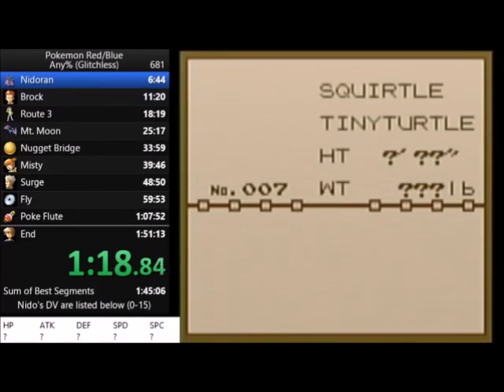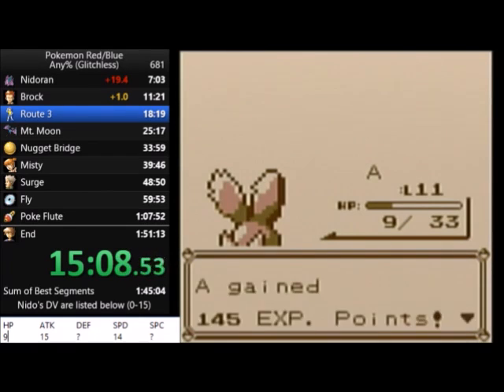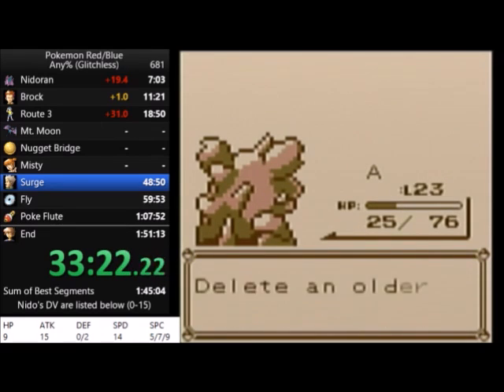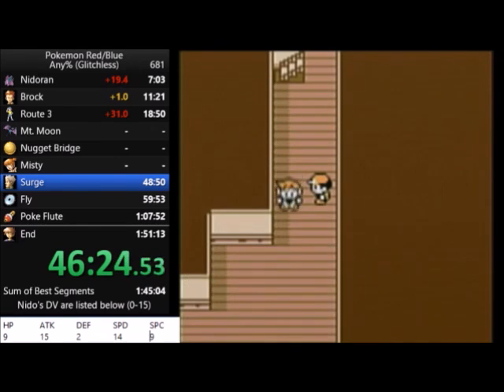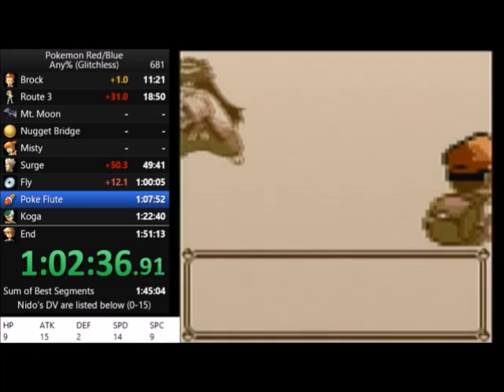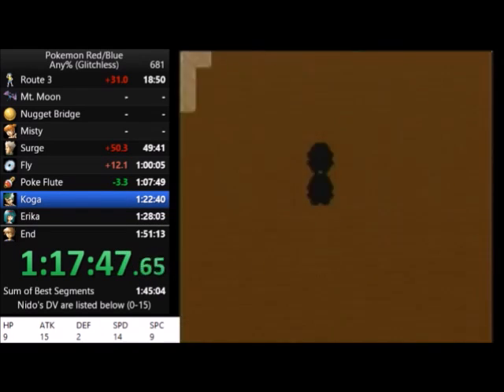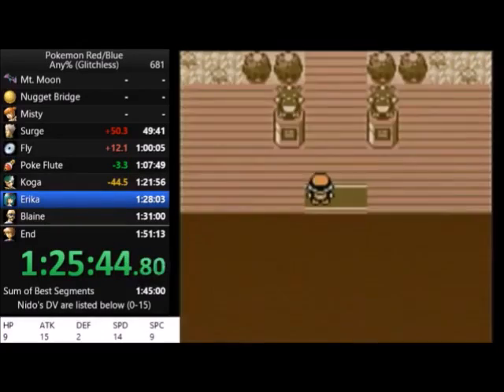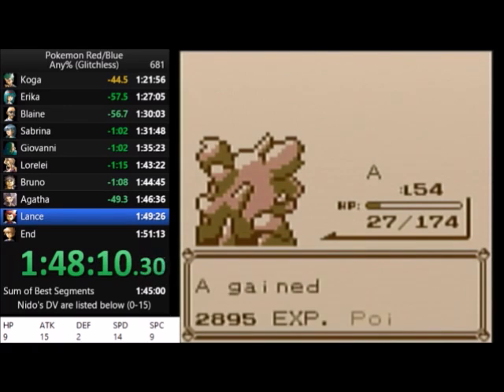How to use menuing techniques in a Pokemon Red speed run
These techniques helped me shave several seconds off my 1:49 run. They're a bit counter-intuitive, but as I note at the end, they're easier once you get used to them.